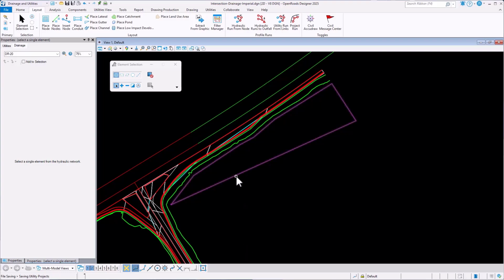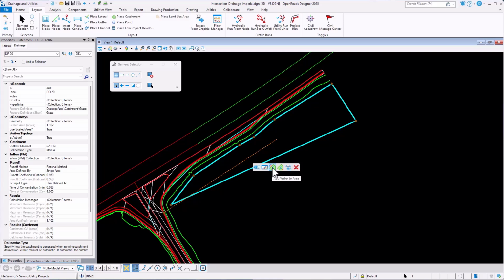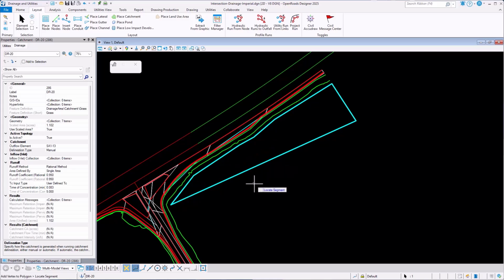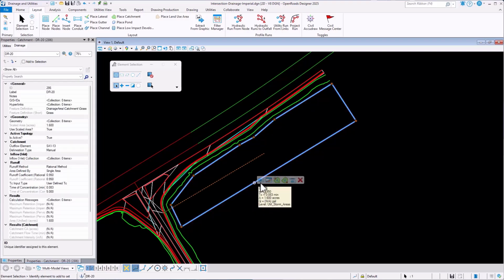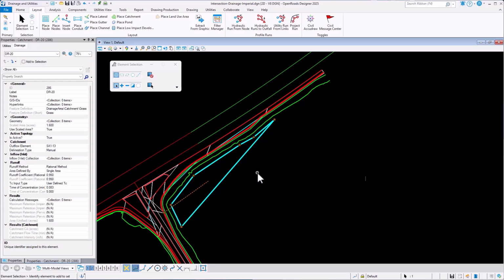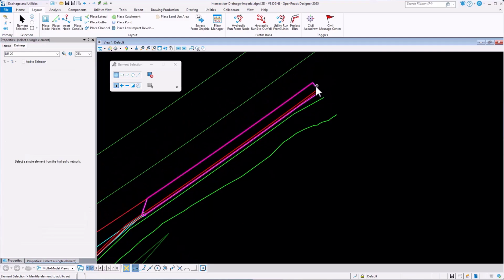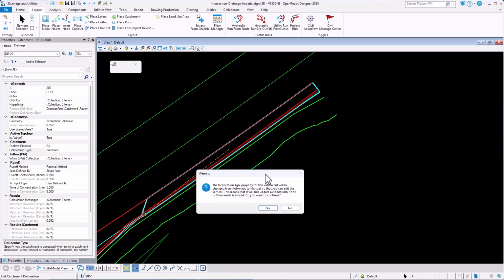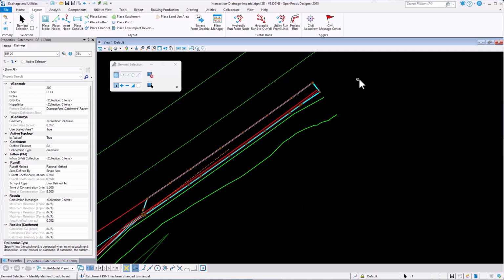Mastering Catchment Area Edits in OpenRoads Designer 2025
Unlock a new level of precision in your drainage designs with the enhanced catchment area tools in OpenRoads Designer 2025. If you've ever needed more control over your watershed boundaries, this tutorial is for you.

Join us as we dive into the powerful updates that allow for detailed manual editing. We’ll guide you through how to add, remove, and drag vertices with ease, giving you complete command over your catchment area geometry. Learn how to seamlessly switch from automatic delineation to a manual workflow for those situations that demand perfect accuracy.

In this video, you'll learn how to:

Manually add and remove vertices to refine area boundaries.

Drag existing vertices for quick and intuitive adjustments.

Update geometry to reflect your precise design needs.

Switch from automatic to manual delineation for ultimate control.

This is a game-changer for any civil engineer, technician, or designer working on hydrology, drainage, or site modeling.